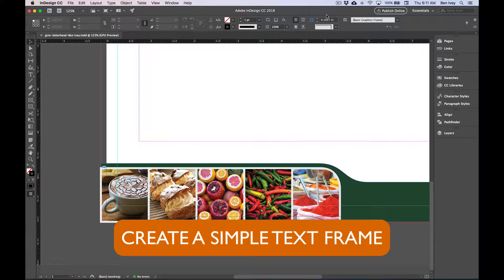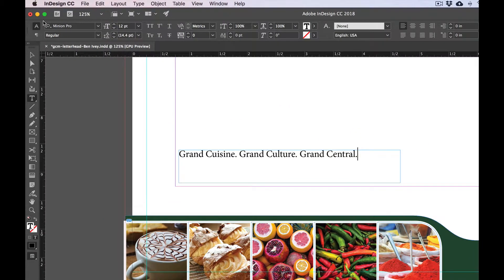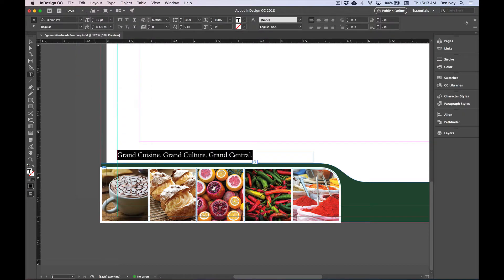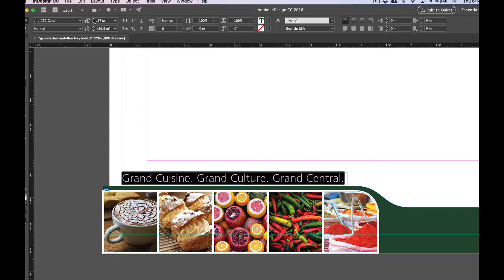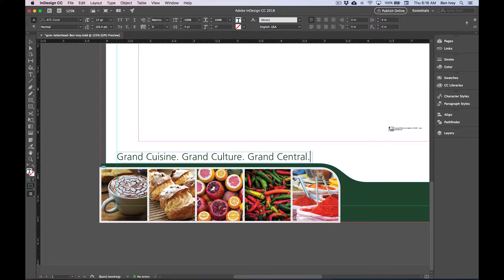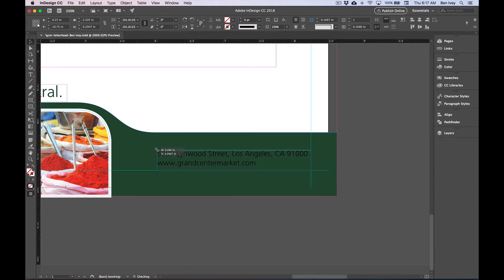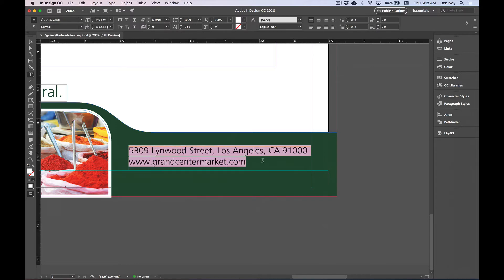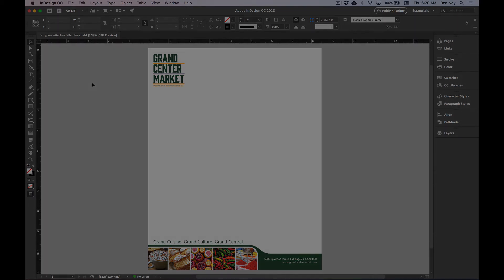ART 205 - Project 7: Letterhead Design - Stage 4